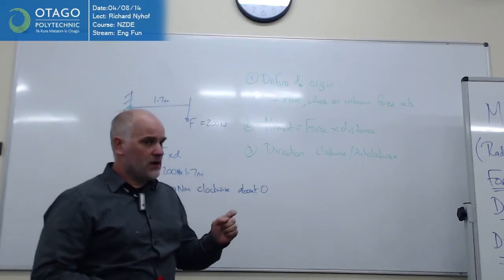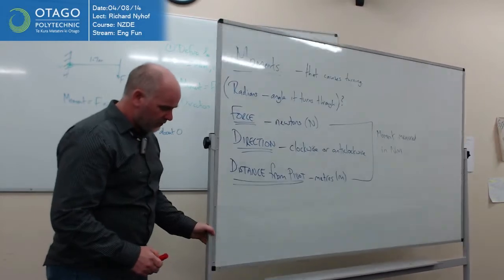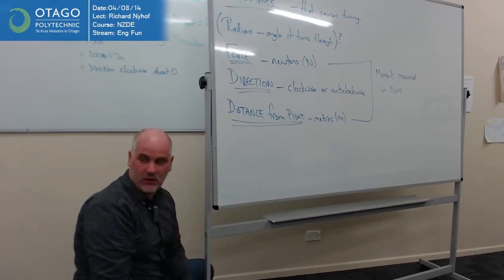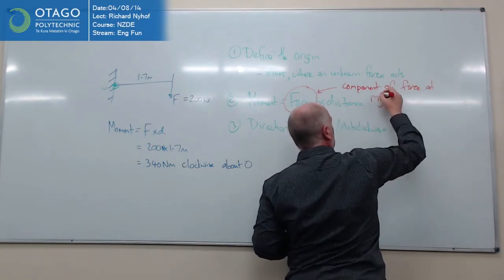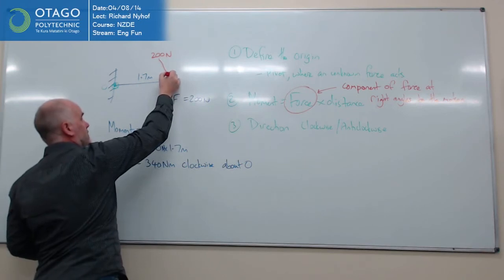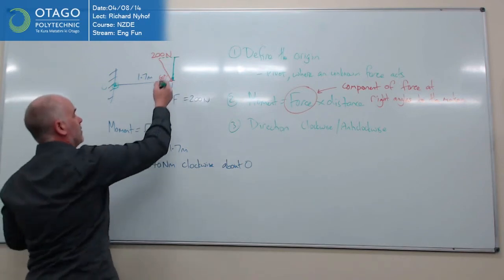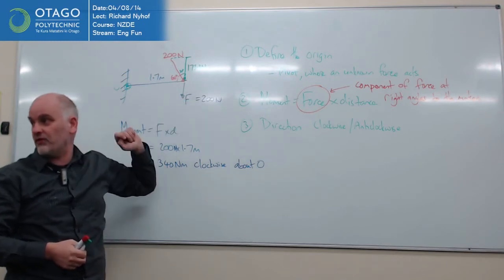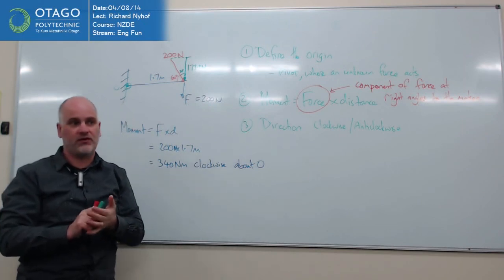Moments with force on an angle